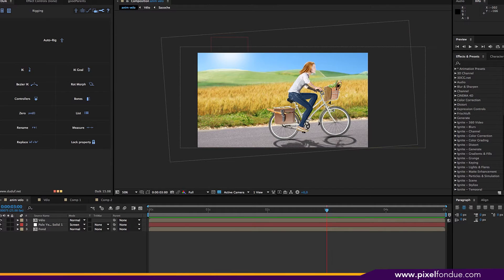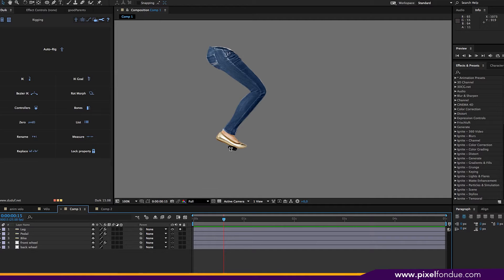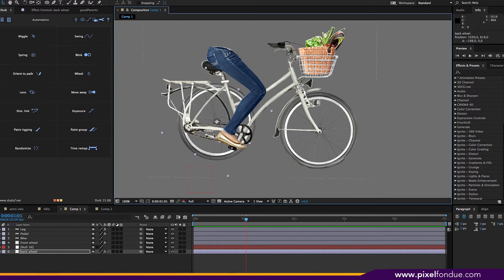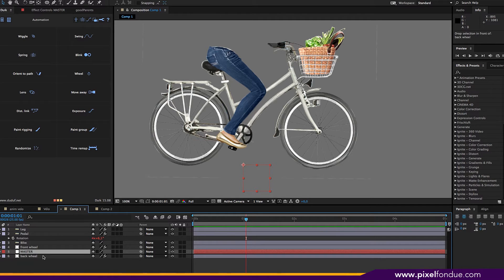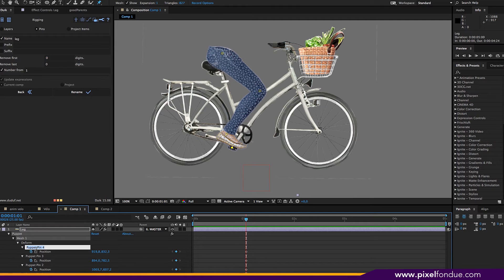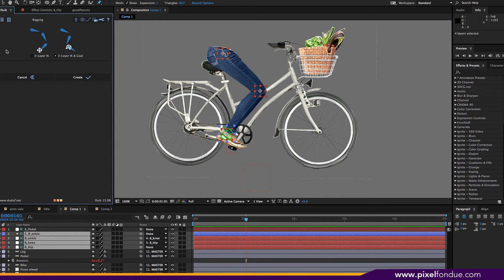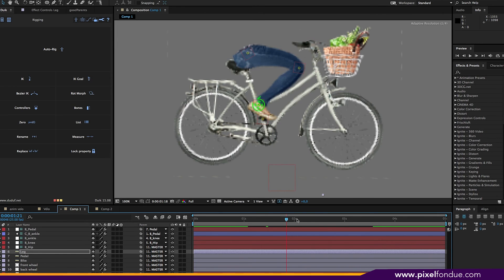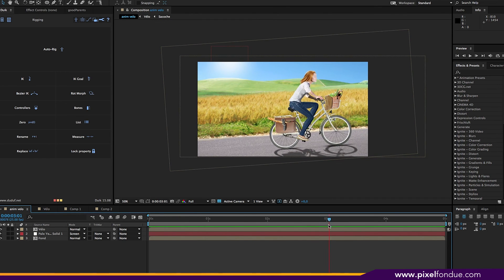After Effects | Intro to Character Rigging with Duik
A simple demo of what you can do with the rigging tools in Duik. for more info and maybe help fund the development of the next version

(Illustrations by Fabien Montes)